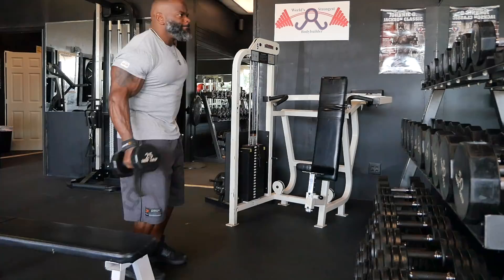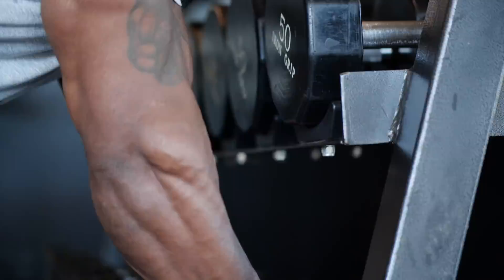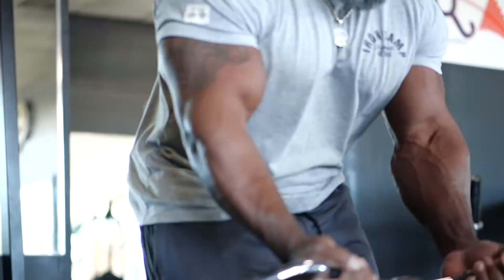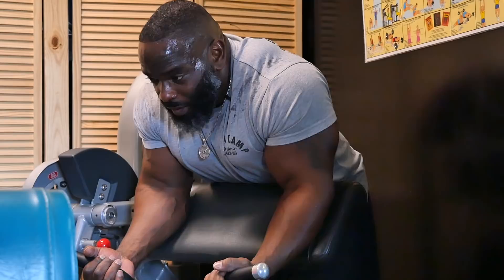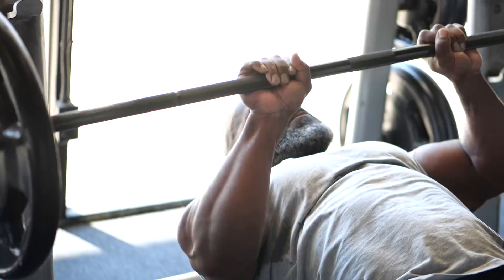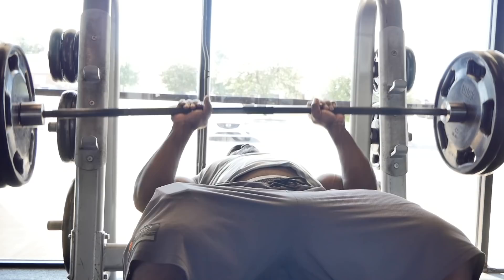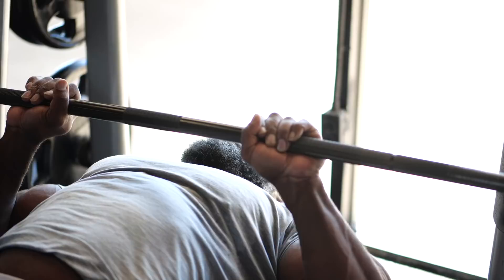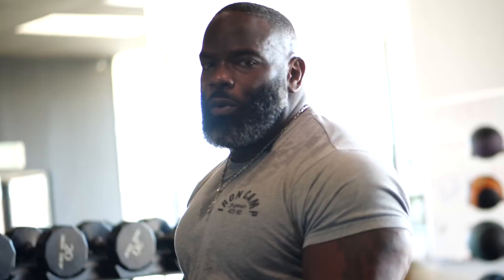Real and Raw ARM Training with Johnnie Jackson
Biceps and triceps - more than just "show me" muscles. Johnnie Jackson breaks down his main stay exercises for biceps and triceps. What else do you all want to see from Johnnie? Let us know.